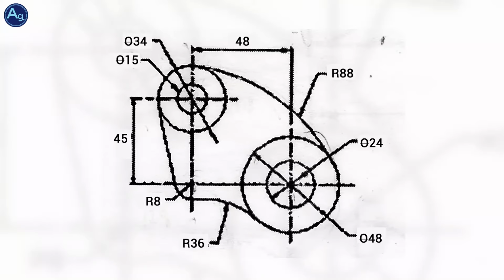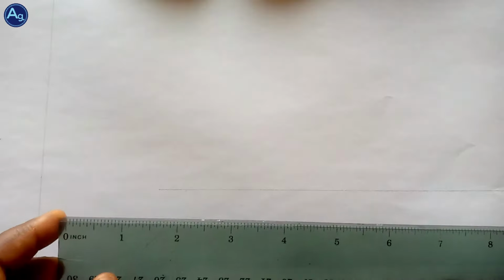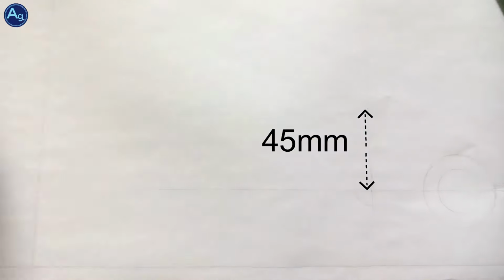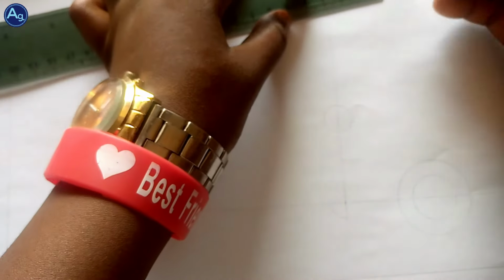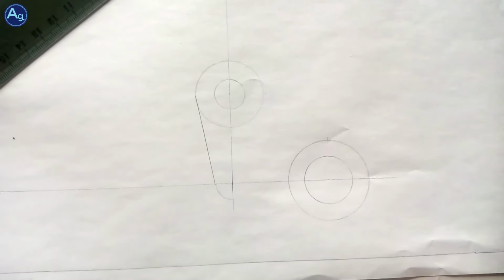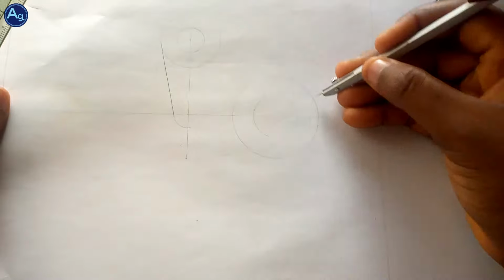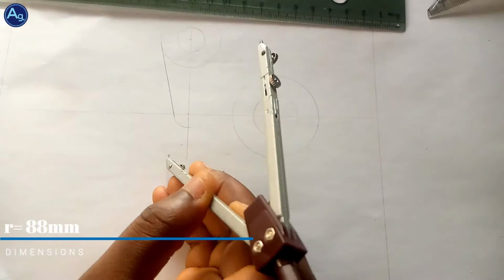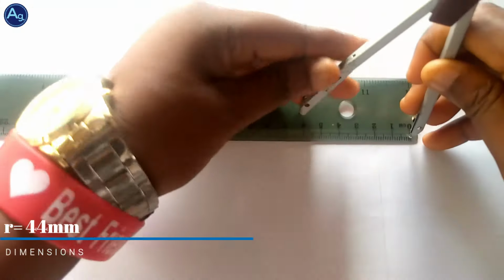MEE 101 PART 8 || APPLICATION OF TANGENTS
TOPICS (in order of appearance):
0:00-0:33 - INTRO
0:33-0:45 - APPLICATION OF TANGENTS - 1